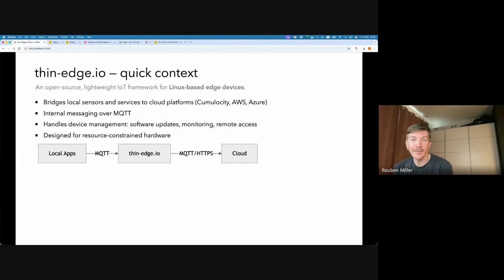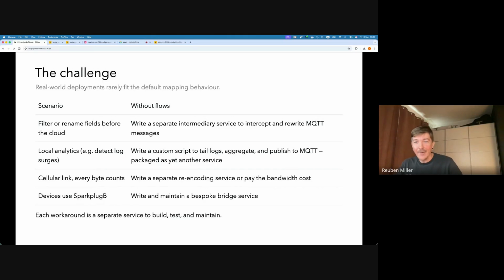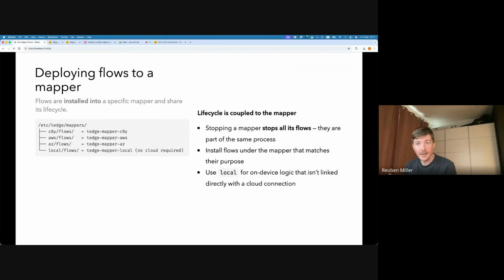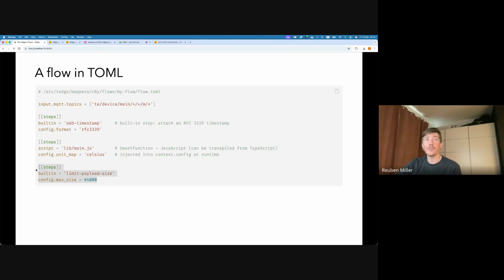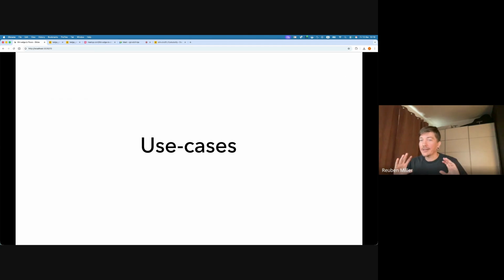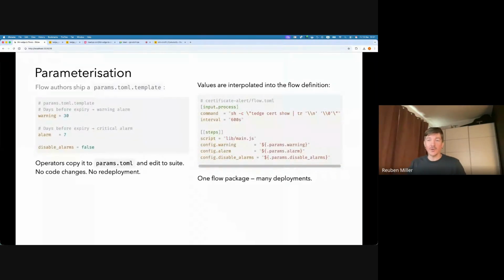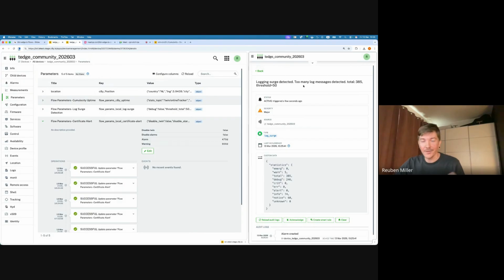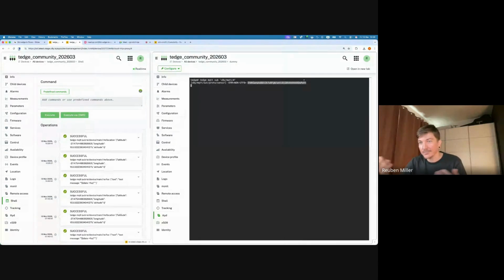thin-edge.io Update Q1 2026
This technical briefing by Product Owner Ruben Miller covers the major architectural evolution of thin-edge.io arriving in Q1 2026. We are moving beyond fixed cloud mappings to a flexible, logic-enabled edge runtime.

00:00 Intro
05:05 The "Flows" Architecture
20:01 Configuration: TOML & JavaScript
28:50 Example 1: Certificate Expiry Monitoring
46:00 Example 2: Protobuf Encoding